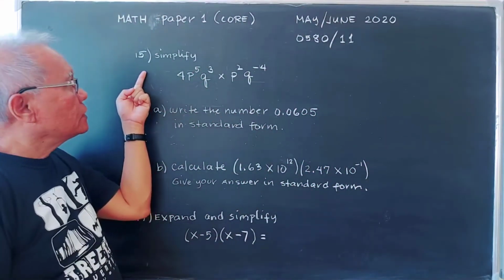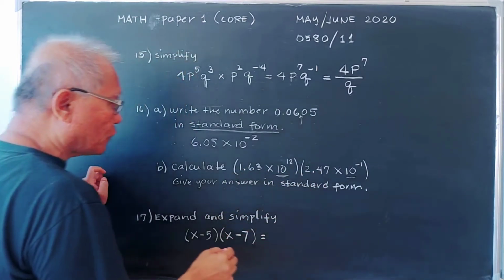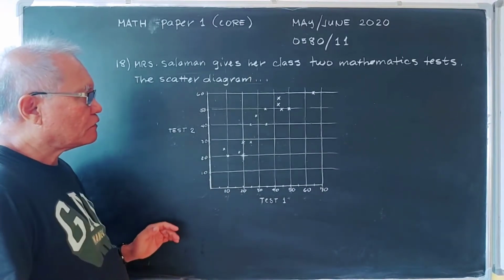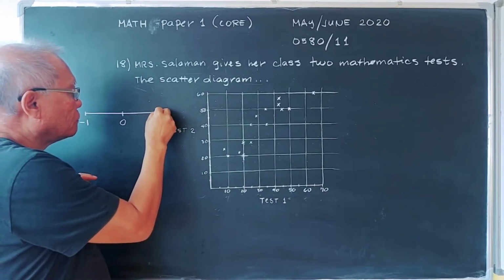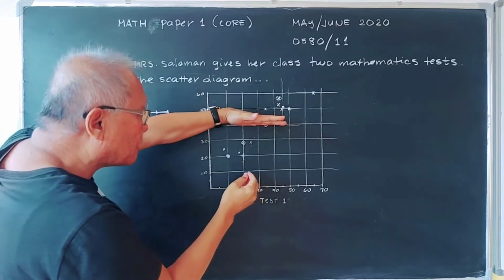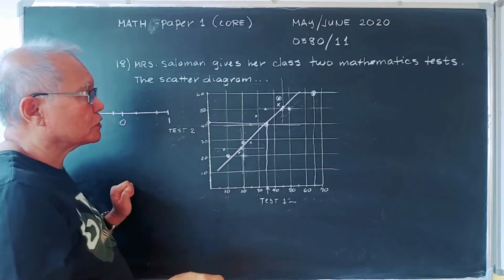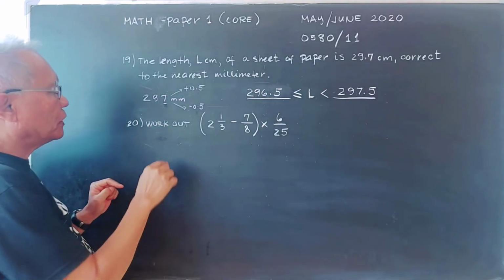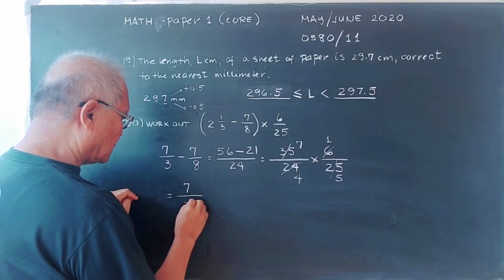Igcse past papers May/June 2020 paper 11 nos. 15-20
This video explains the solutions of Igcse past papers May/June 2020 paper 11 nos. 15-20.